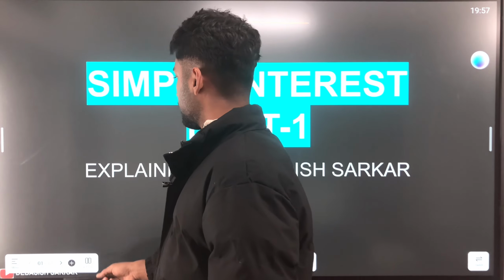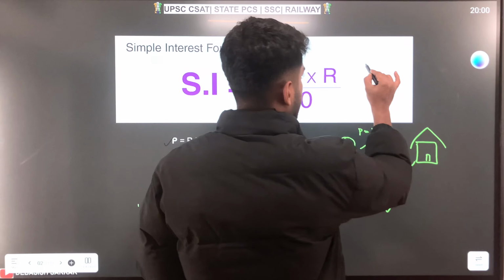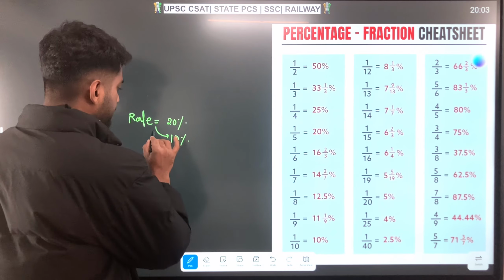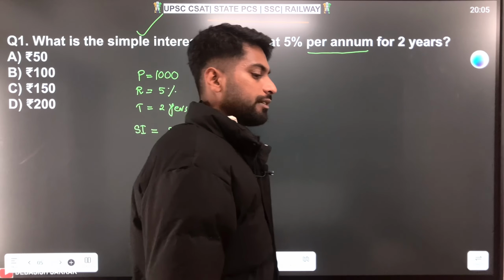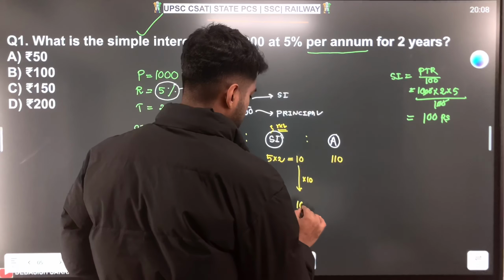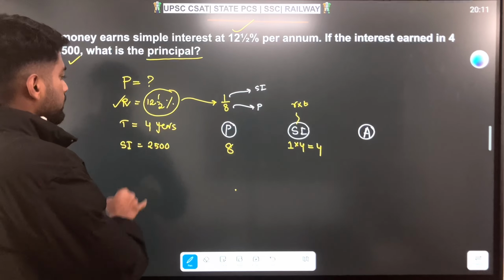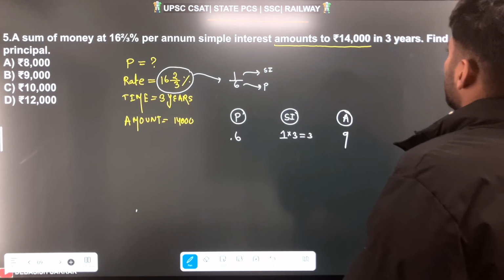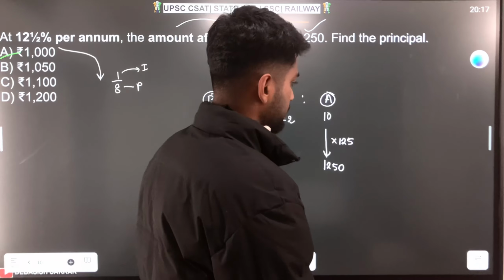SIMPLE INTEREST(ENGLISH )BY DEBASISH SARKAR | FOUNDATION CLASS | UPSC CSAT, STATE PCS , SSC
IN THIS VIDEO I HAVE EXPLAINED SIMPLE INTEREST FOR COMPETITIVE EXAM LIKE SSC, NPSC UPSC.
if i have made any mistake or error kindly let me know in comment.

AIM- NEED 543 ASPIRANTS  WHO HAS SIMILAR AIM AS ME(ENDING CORRUPTION, INEQUALITY,INJUSTICE, TERRORISM,MEDICAL MAFIA ,PUTTING CORRUPTED POLITICIANS BEHIND THE BAR ETC.)

** IM NOT FROM ENGLISH SPEAKING BACKGROUND, SO IT'S DIFFICULT FOR ME TO SPEAK ENGLISH FLUENTLY, BUT I AM LEARNING**